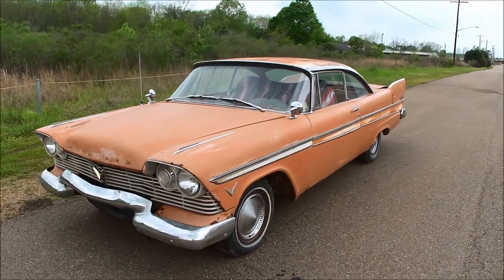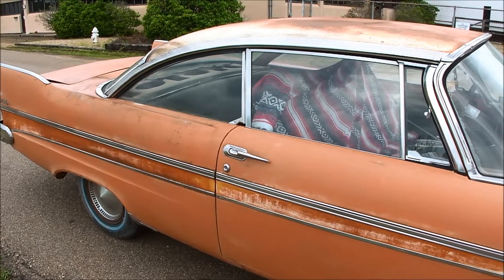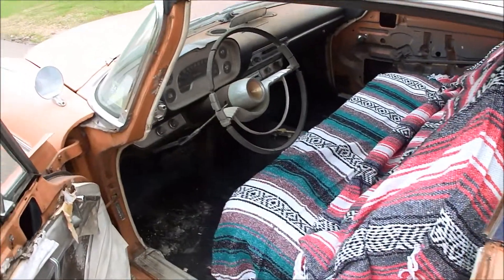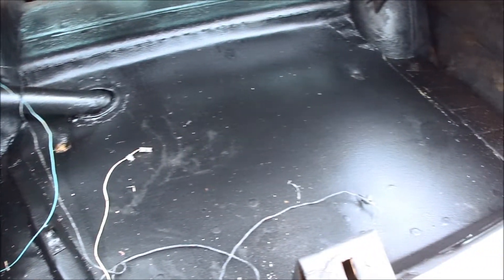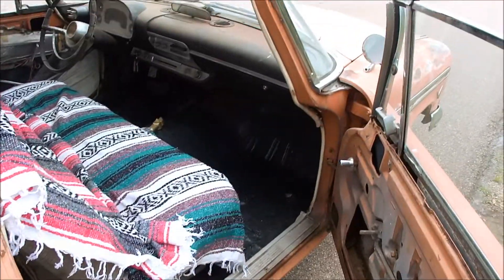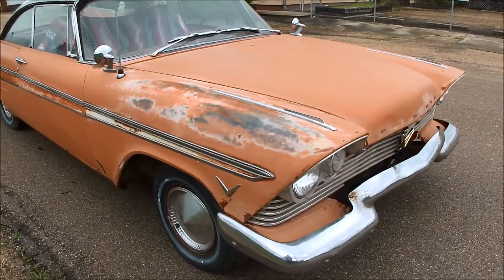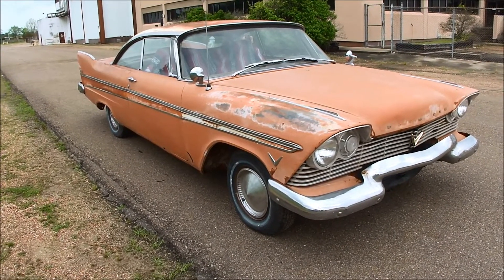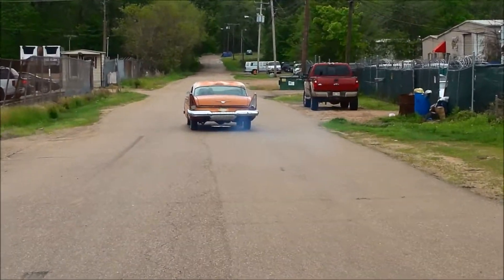1957 Plymouth Belvedere Walkaround